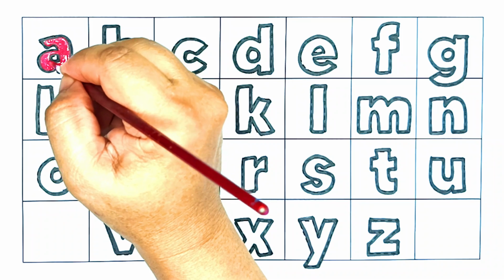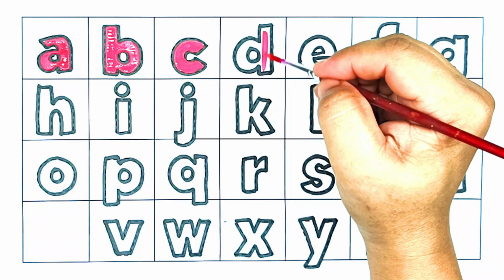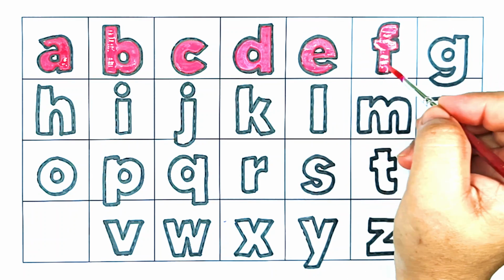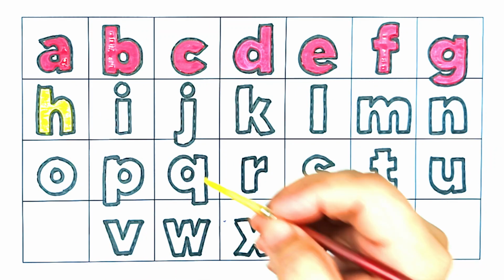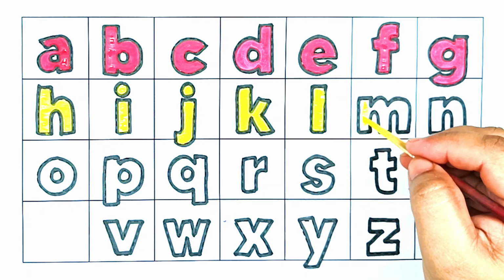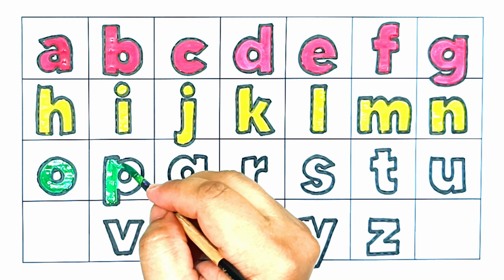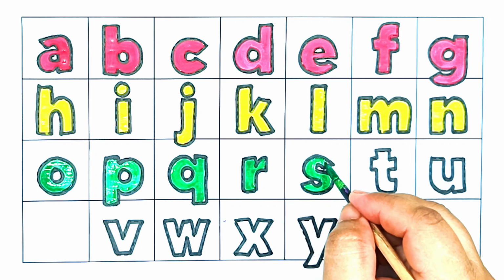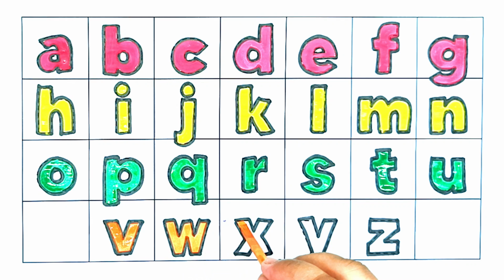Top Preschool Expert Reveals Best Alphabet Tracing Techniques